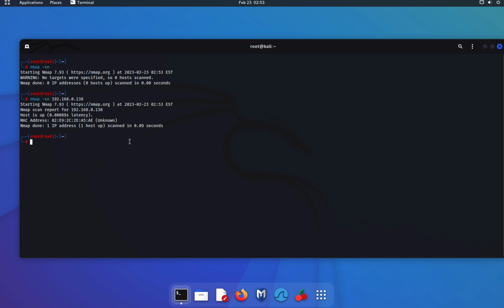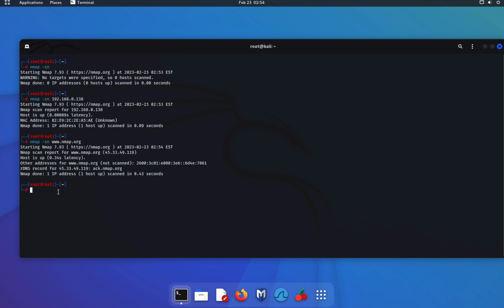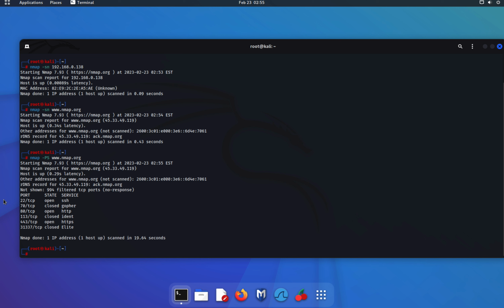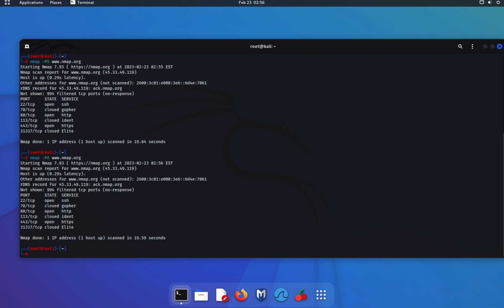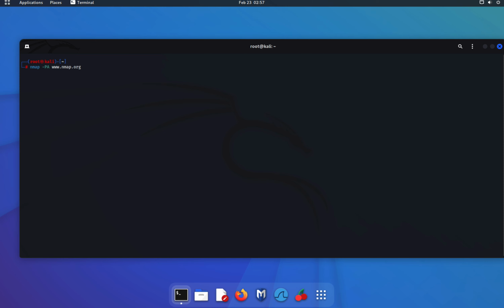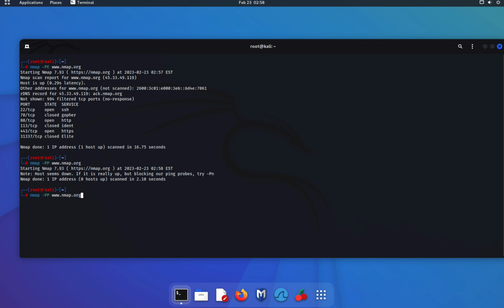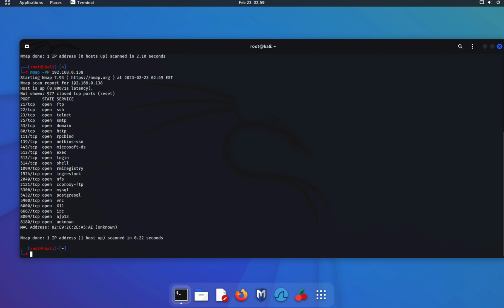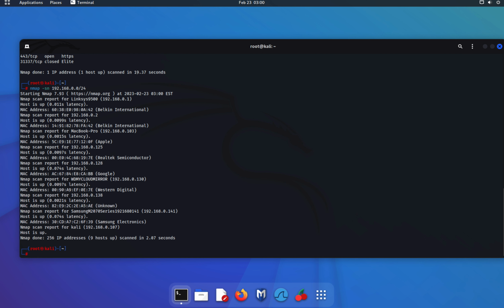Introduction to Nmap Host Discovery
Unlock the secrets of Nmap's host discovery! Dive into how this versatile tool detects active devices on a network using methods like ICMP, ARP, and TCP. Explore the importance of host discovery in network mapping and security assessments. Join us to understand how Nmap empowers professionals with essential insights into network topology and device availability.